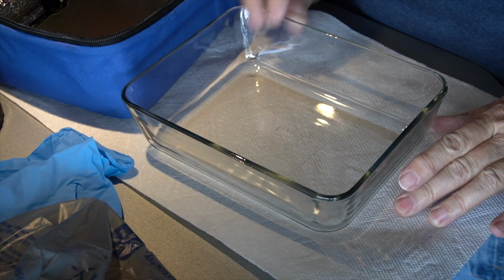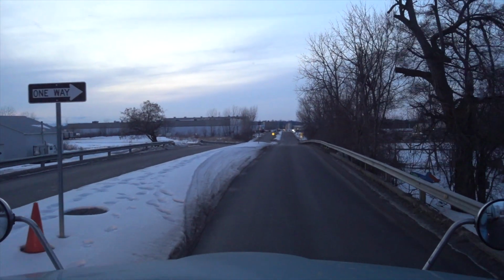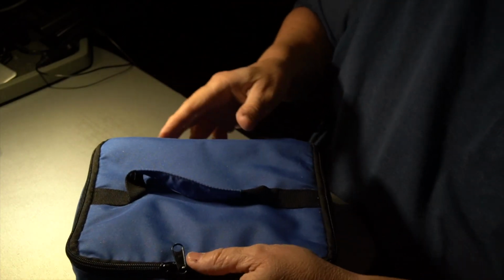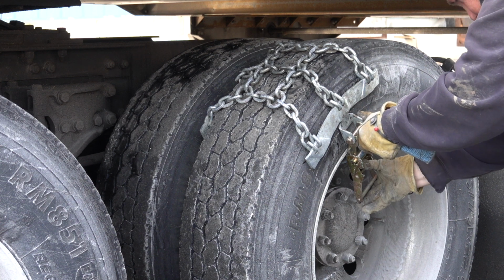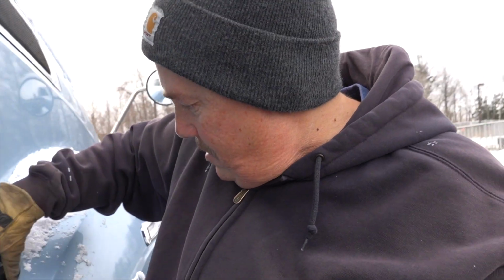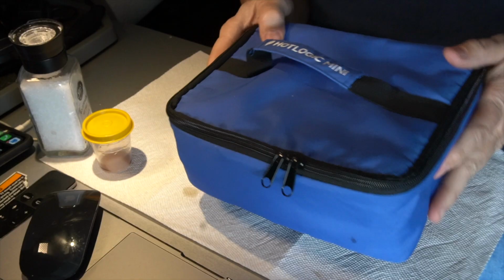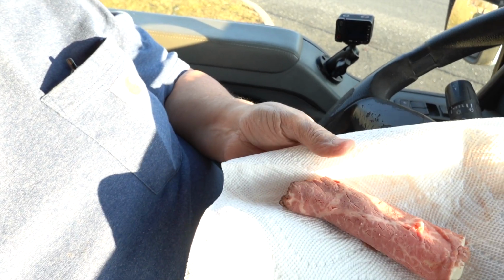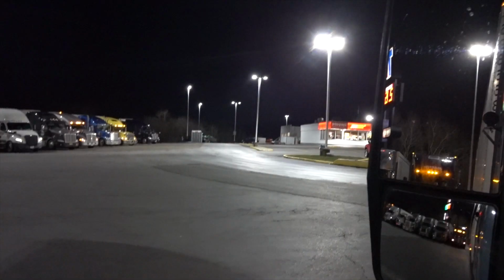ON THE ROAD WITH TRUCKER JOHN | TTJS#192 | 2/4-2/9 2020 | Diet update | Emergency snow chains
A trucking Vlog following Trucker John. Lots of scenery, Lots of music, trucking related content and other stuff. Family friendly entertainment.

Arranged  by: J Costello

Cameras I use: Sony RXO ii, Sony RX100 VII, DJI Action Cam
Drone: DJI Mavic 2 Zoom

*ALL VIDEO IS TAKEN EITHER HANDS FREE WITH VOICE COMMANDS OR ONE BUTTON RECORDING.